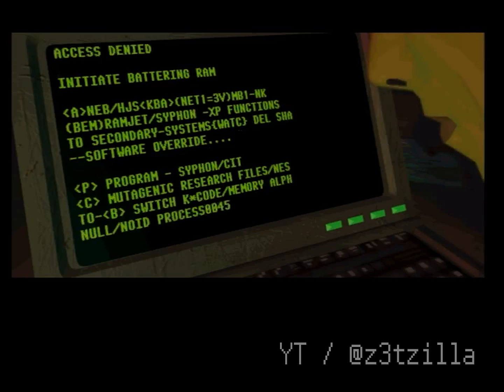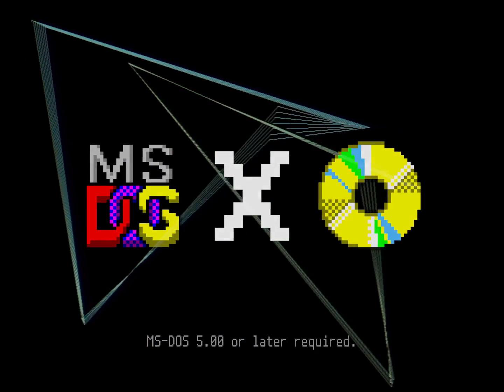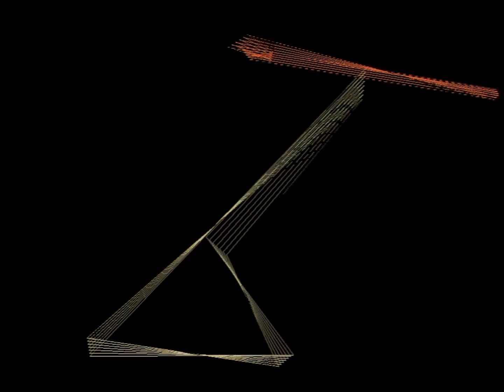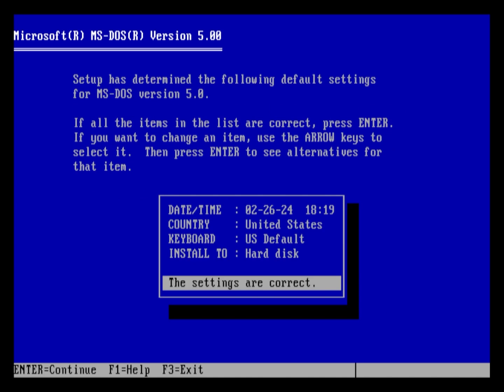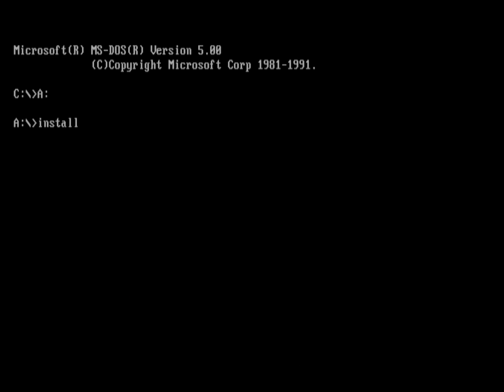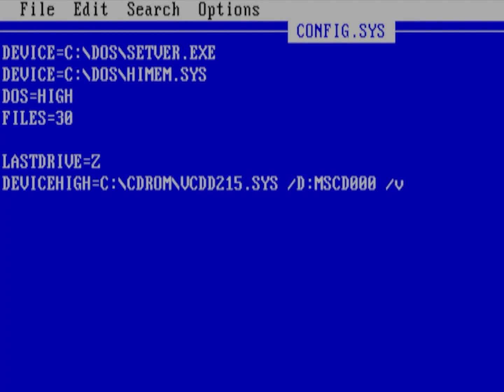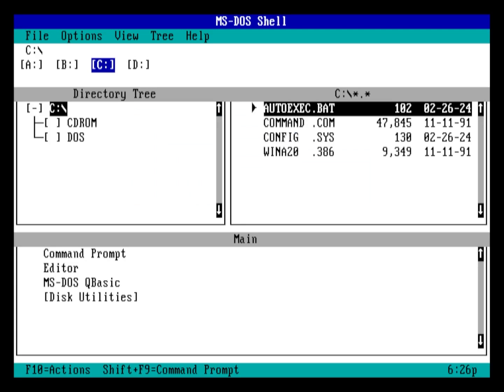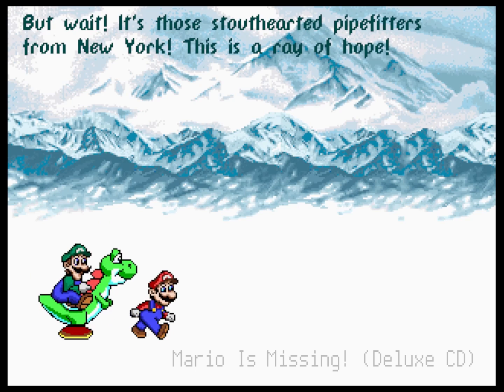Installing CD-ROM drivers in MS-DOS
MS-DOS was a popular platform for PC games in the 80s and early 90s, but it takes a fair bit of knowledge to properly configure an MS-DOS installation for such a purpose. CD-ROM support was a key feature needed for most games at the times, as a considerable number of those games were shipped on that form. This video serves as a concise guide to enabling CD-ROM support on MS-DOS to further expand its capabilities and entertainment potential.

ALL VIDEOS WRITTEN, NARRATED, EDITED AND PRODUCED BY DDX